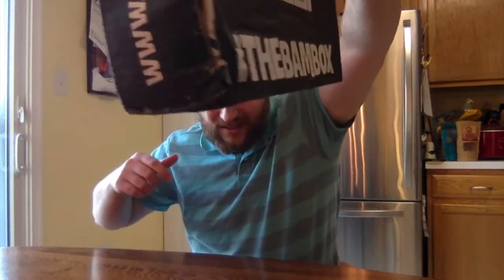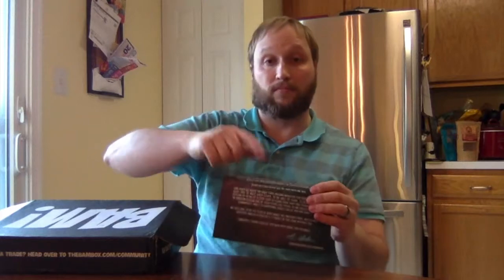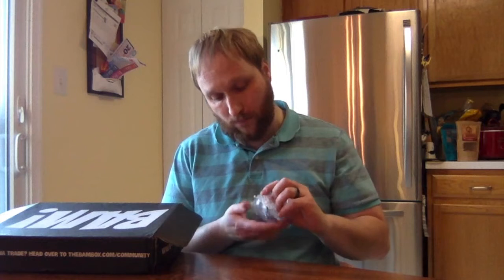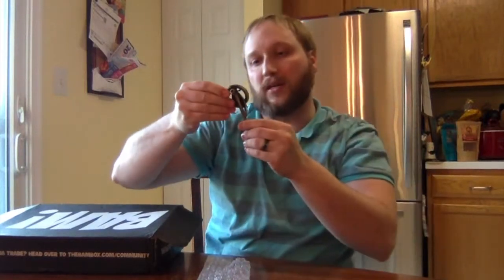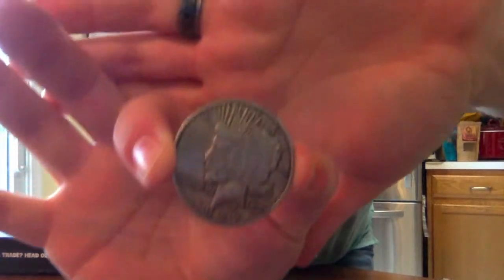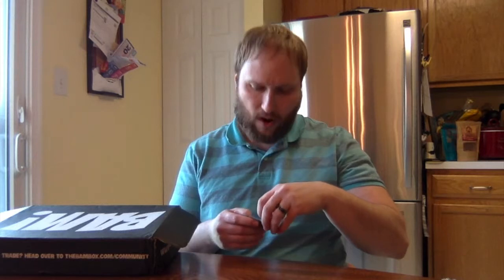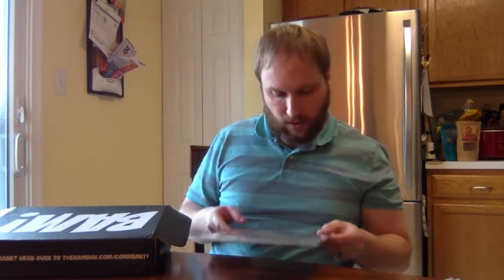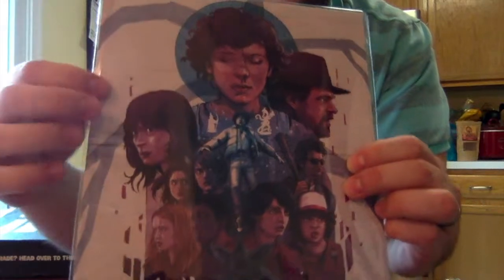Bam Box Unboxing - (January 2018)